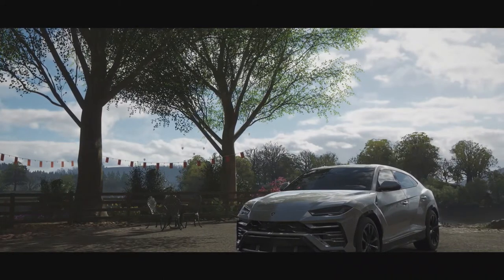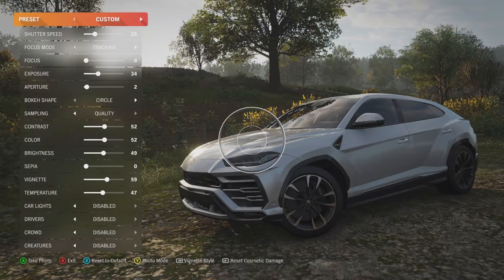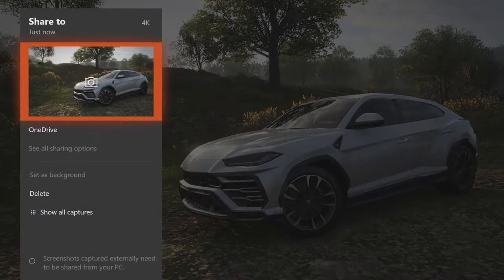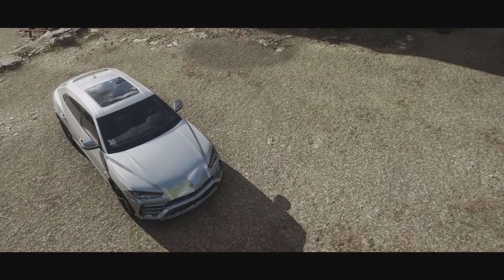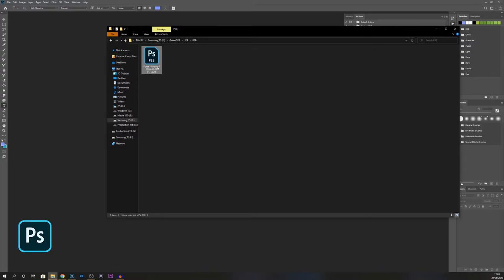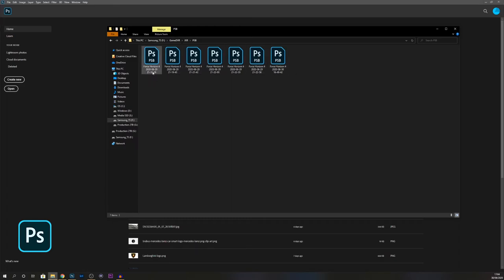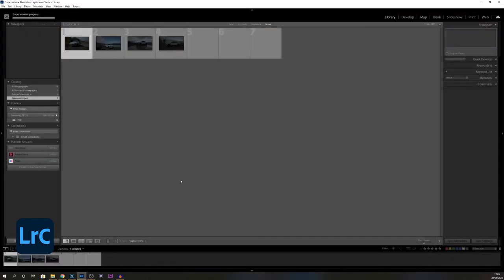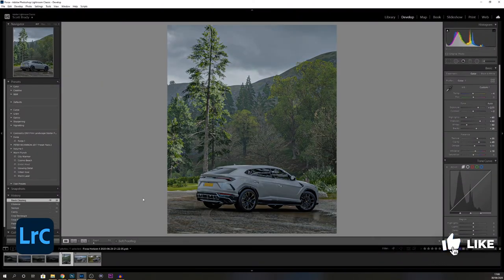FORZA HORIZON 4 | How to IMPROVE the QUALITY of your Photos - HDR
Today's tutorial is how to utilize the HDR on the Xbox One S & X to get the best out of your Forza Horizon 4 photos.